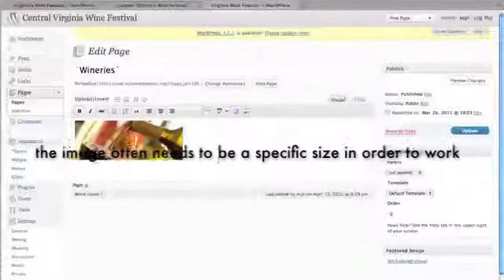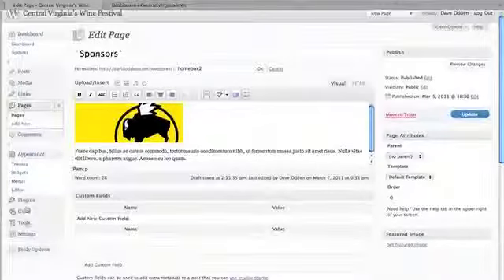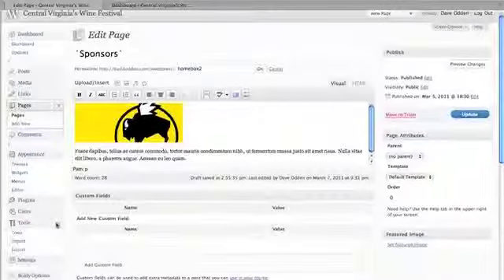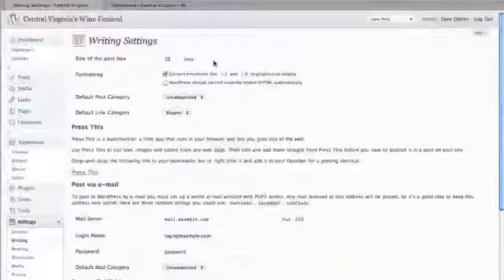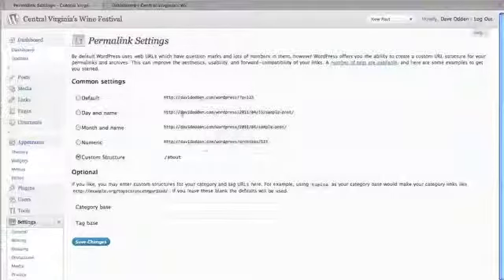WPCI Workshop - Wordpress - Part VII: Discovering Theme Options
Part seven of WPCI's Wordpress Workshop where we go over Theme Options